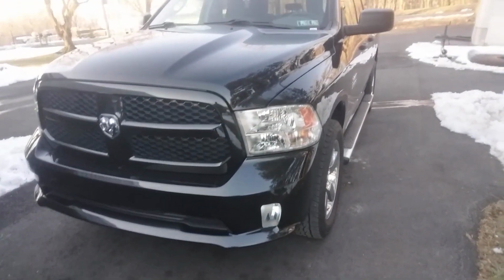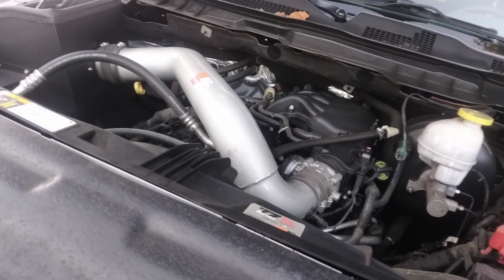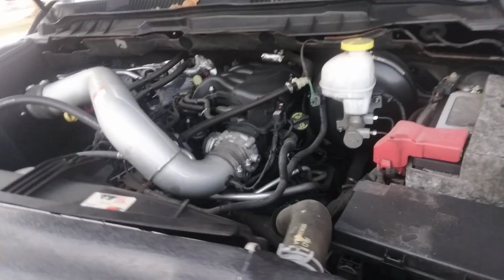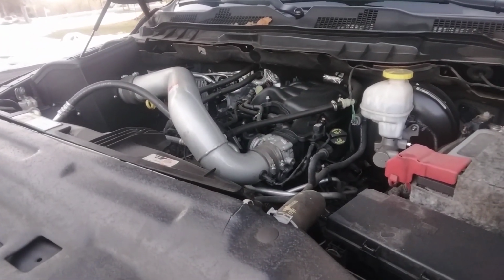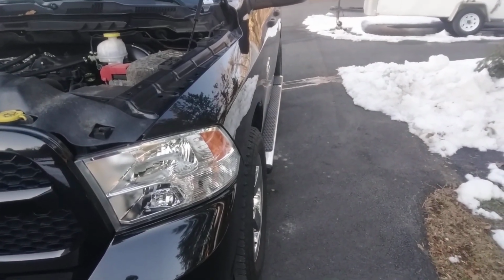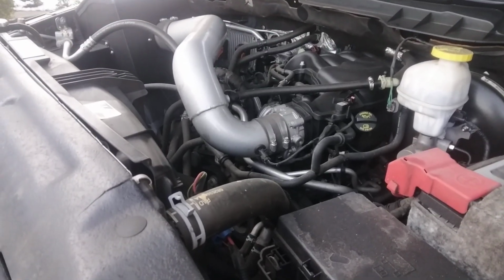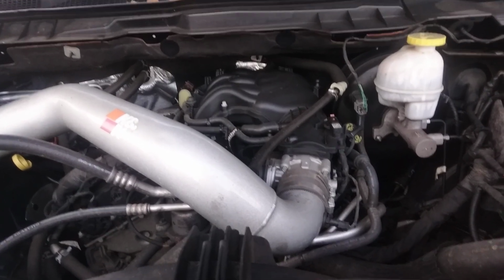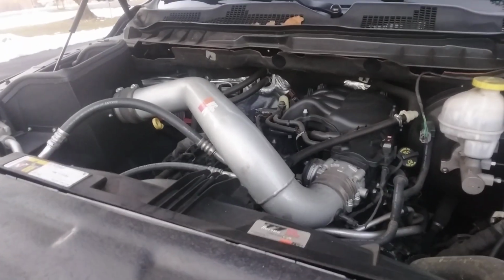2018 dodge ram 1500 3.6 pentastar review